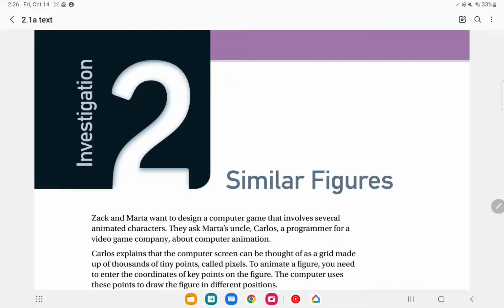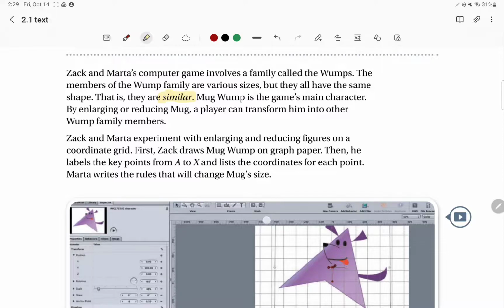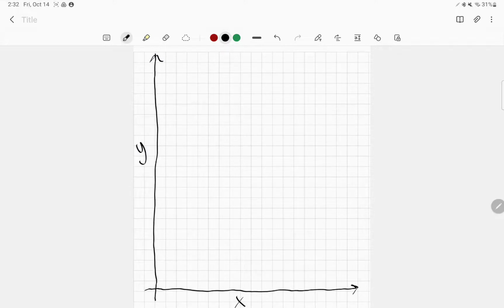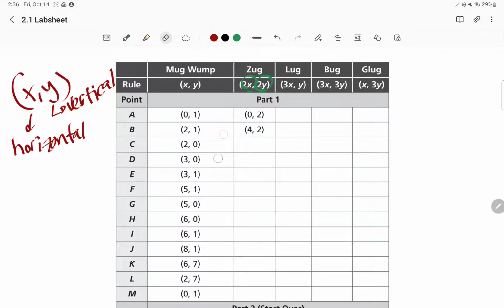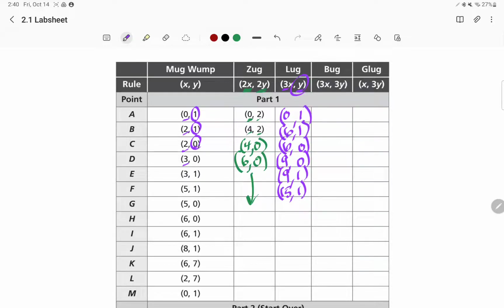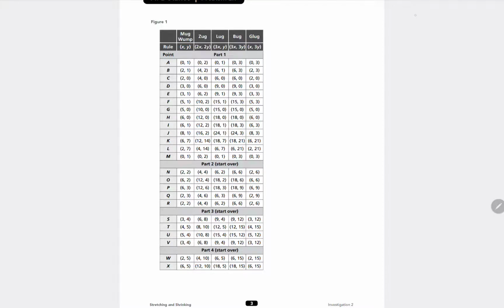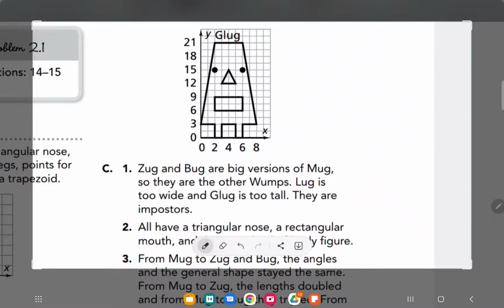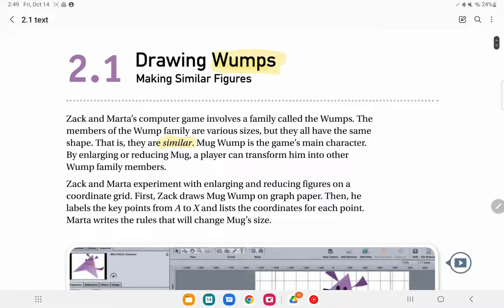2.1 Drawing Wumps